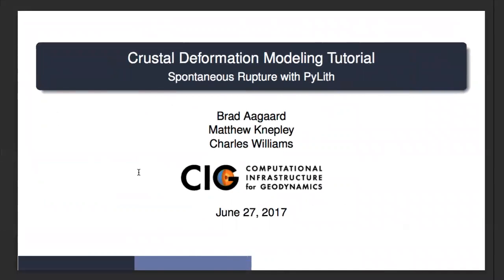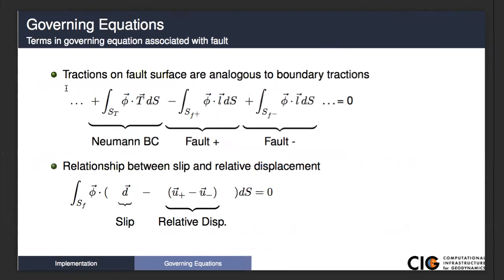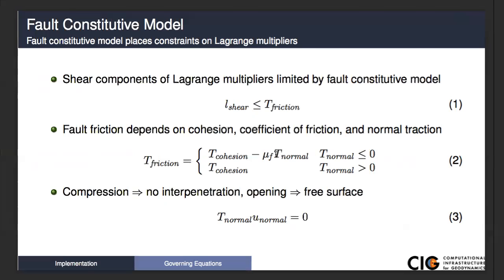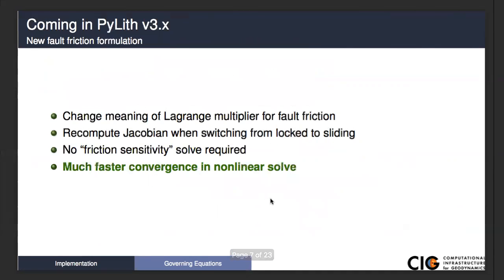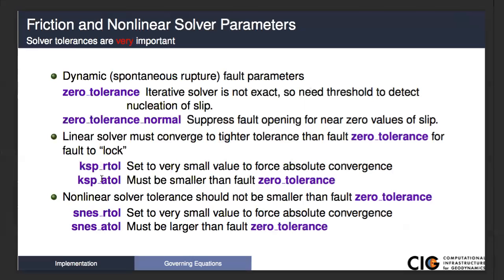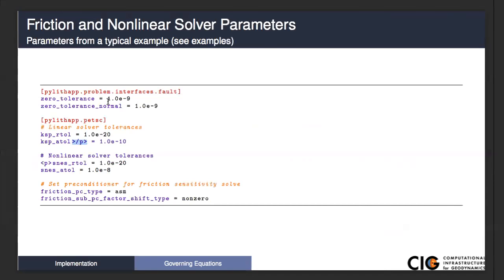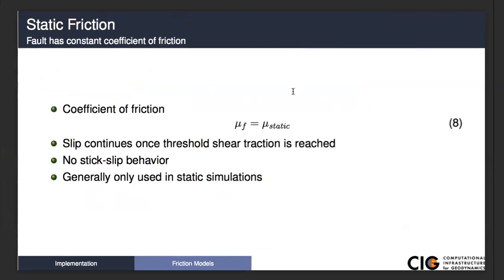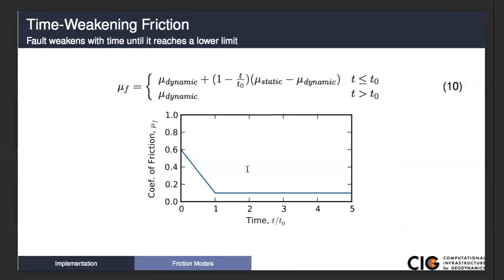PyLith Tutorial - Fault Friction: Overview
Overview of the fault friction implementation in PyLith from the 2017 Crustal Deformation Modeling Tutorial.